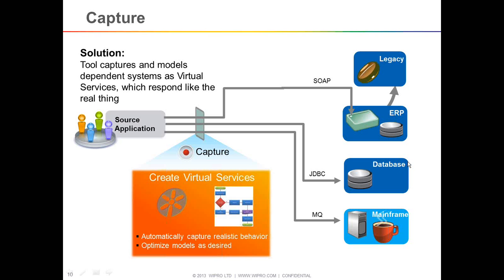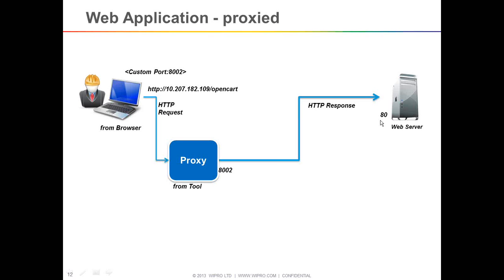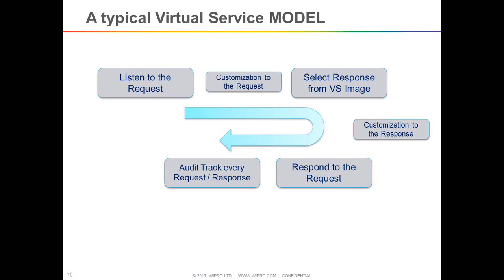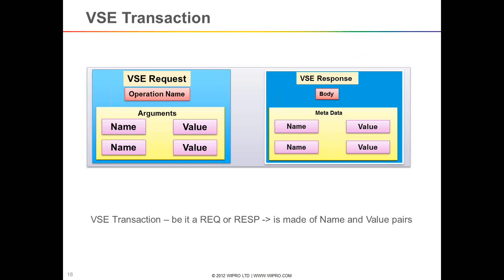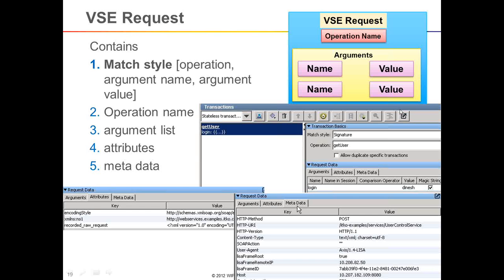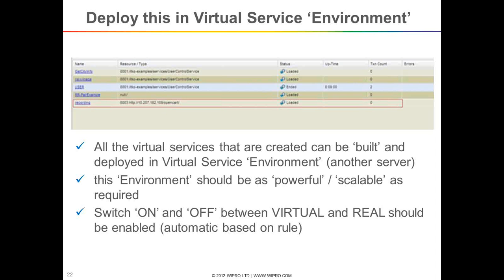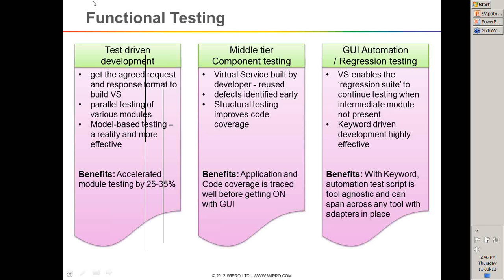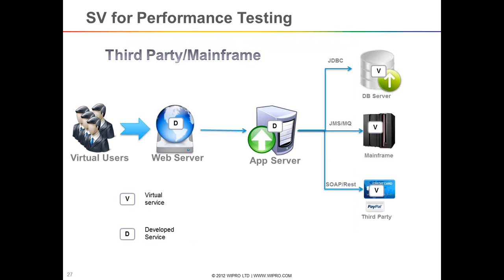Copy of Service Virtualization- New Reality in Software Testing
Agile Development & Usage of XP (Xtreme Programming) techniques have changed the historical approach of Software Development and paved ways for Test Driven Development & Continuous Integration (dev & test run parallel). Several Enterprises have started adopting cloud computing models to reap cost benefits making the applications modular, distributed with SoA (Service Oriented Architecture) as the back bone. Tester now faces an uphill challenge to deal with all of these dynamics and yet make sure quality is not comprised. However the good news is, we have a solution to all these challenges and my session is targeted towards addressing Service Virtualization and how to test services in a composite distributed world.

Service Virtualization is all about conjuring a (non-existent) asset into our environment. This virtual asset emulates the characteristics and behaviour of the component if it were to exist in reality. Testers can now test functionalities even before full transaction capability is developed. Even non-functional requirements such as Performance, Scalability, Load can be tested for distributed servers. This has shown reduction in the development lifecycle by as much as 30% in some cases.